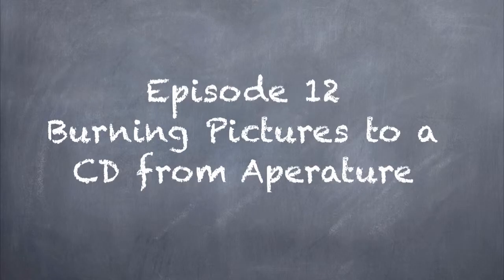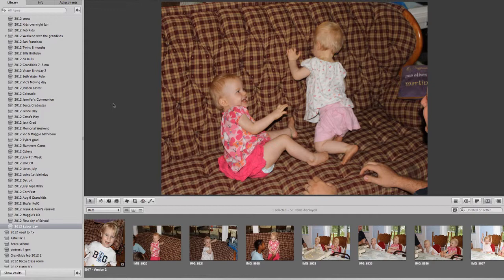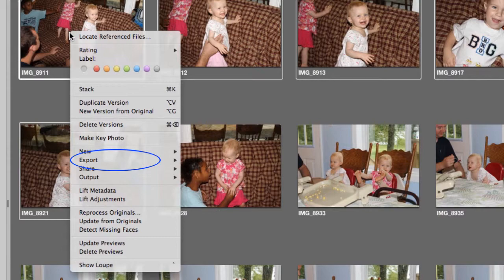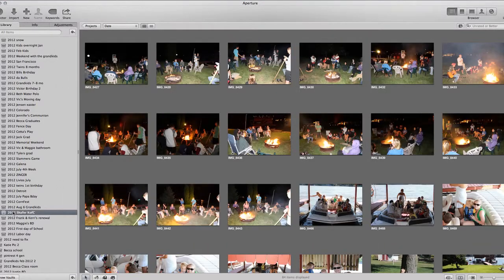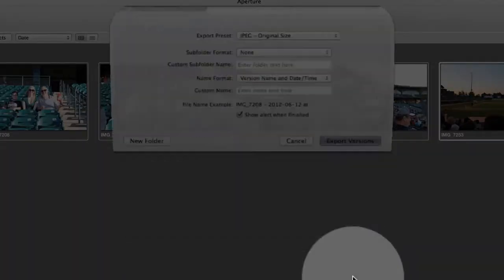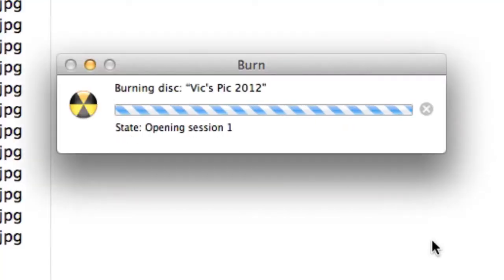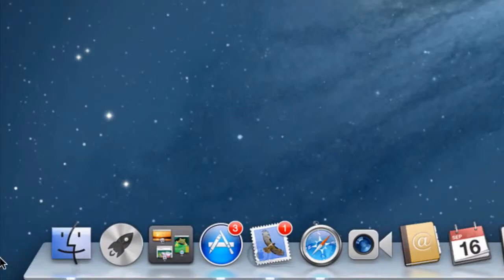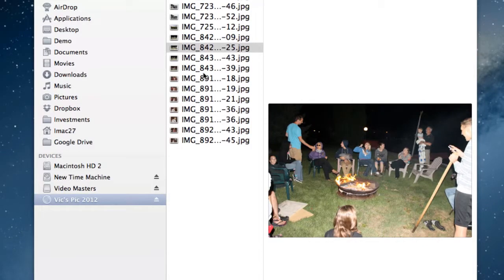Episode 12: Burning pictures from Aperature to a CD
Episode 12: Burning pictures from Aperature to a CD from LearnMacTonite. Like this? Watch the latest episode of LearnMacTonite on Blip!

Ever wondered how to get pictures from Aperature onto a CD? This episode will show you an easy way to do this.